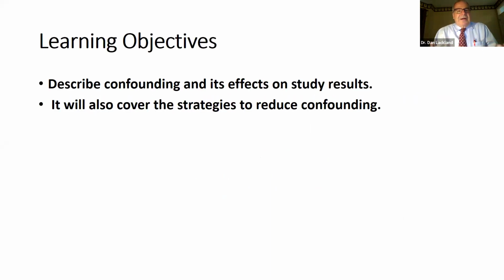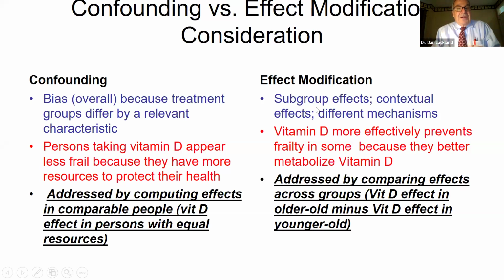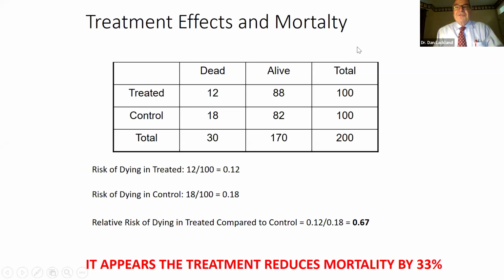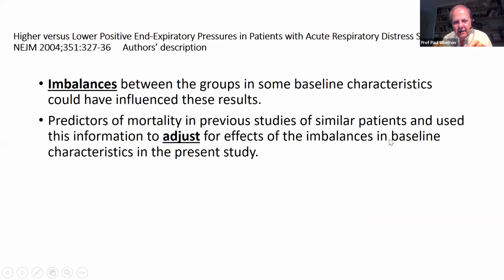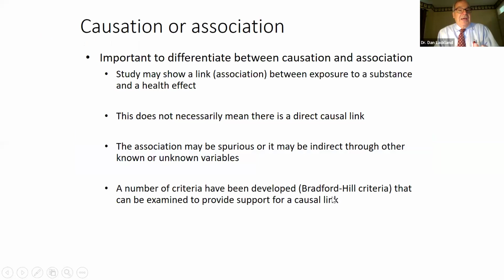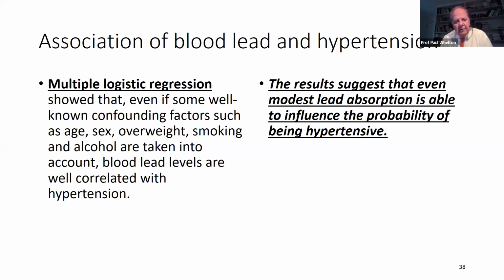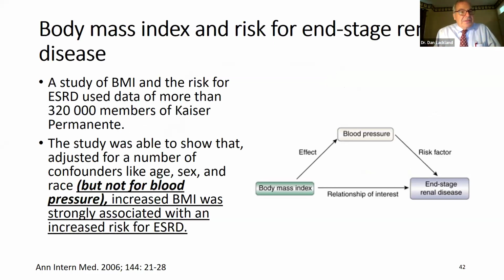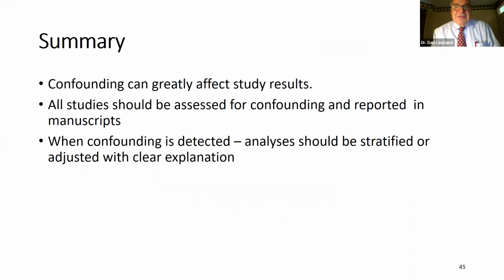Research Methodology Series: Webinar 3 Confounding